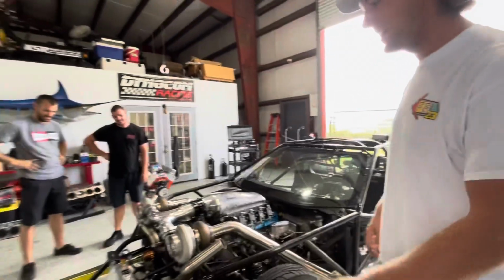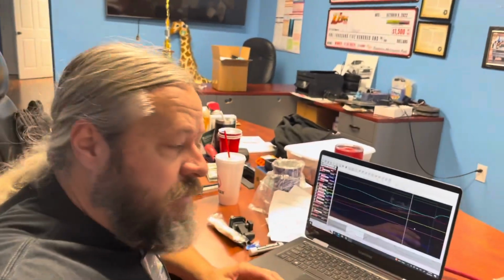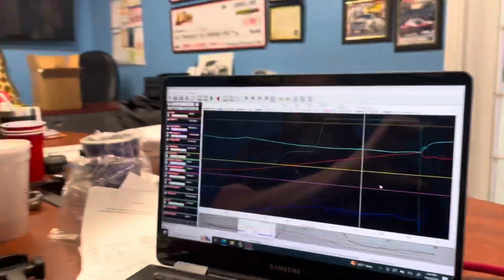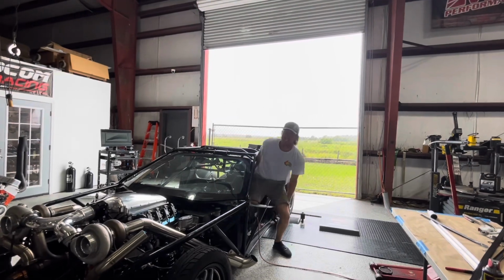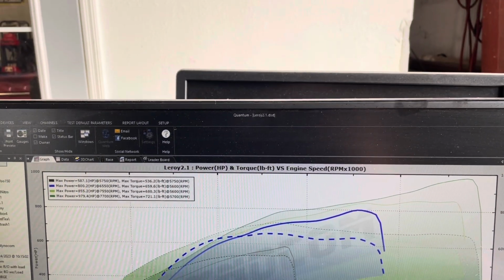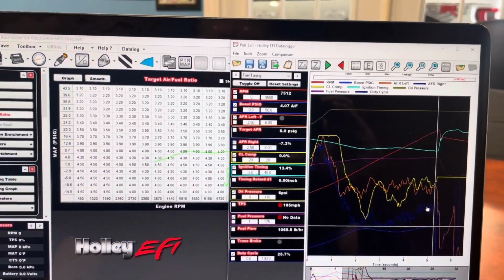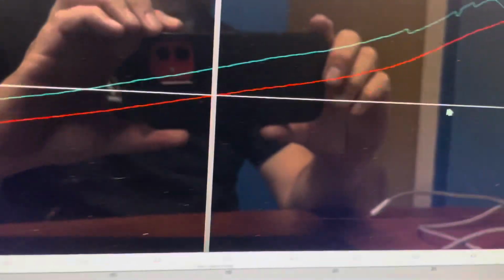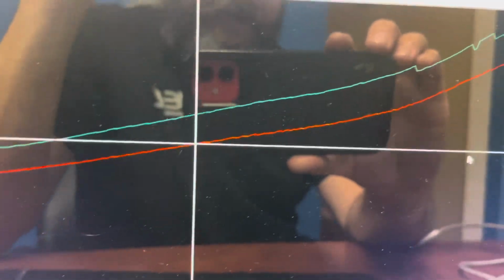Cleetus McFarland puts LeRoy the Savage on the rollers to test out it’s new H.E.D. engine.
Cleetus McFarland puts LeRoy the Savage on the rollers to test out it’s new H.E.D. engine.   Monster power with low boost!